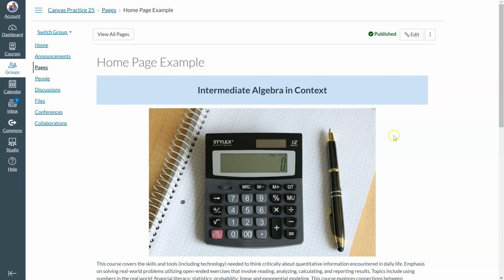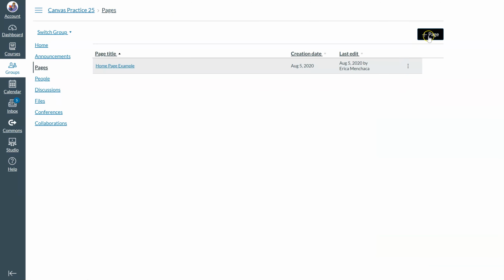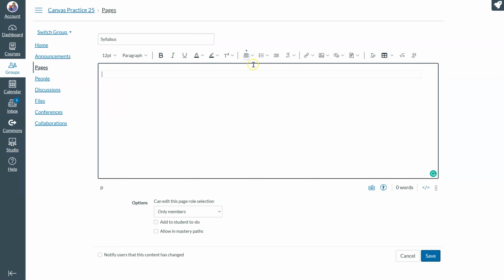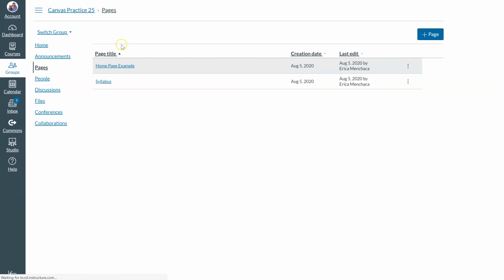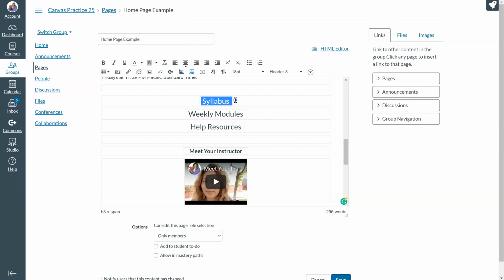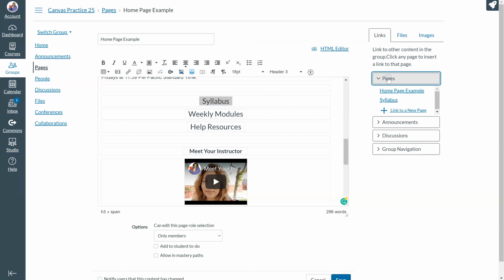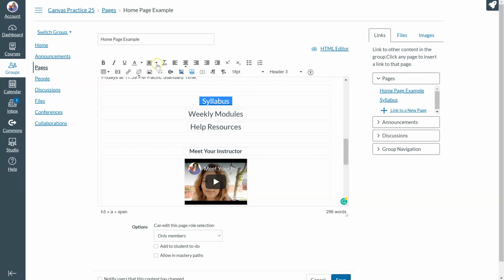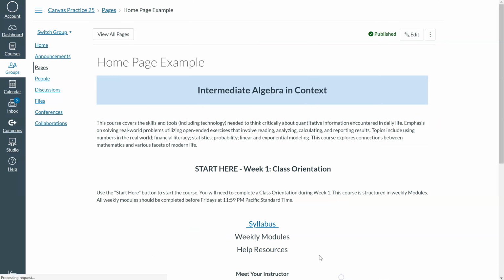Linking Pages in Groups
Link to Wakelet with bookmarked HTML tips and tricks for Canvas